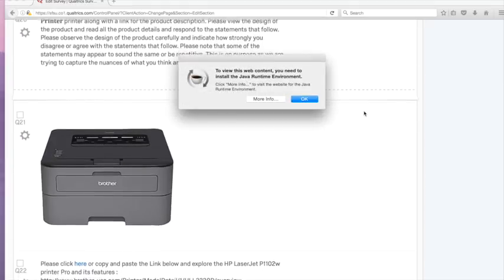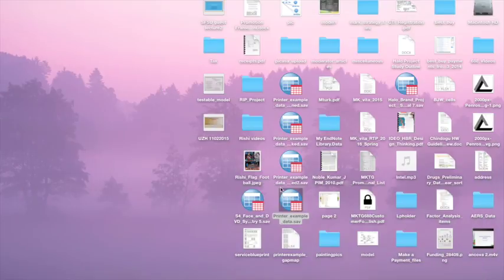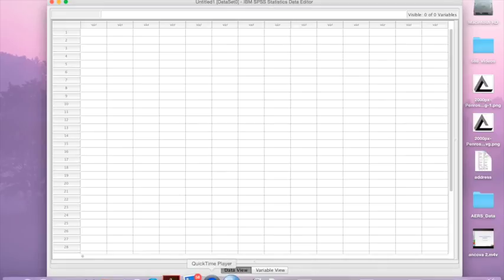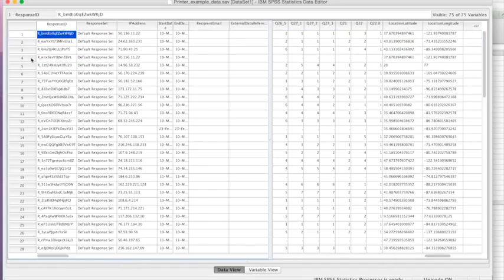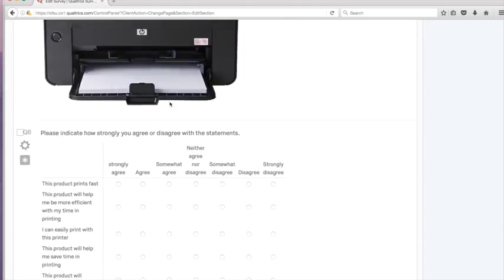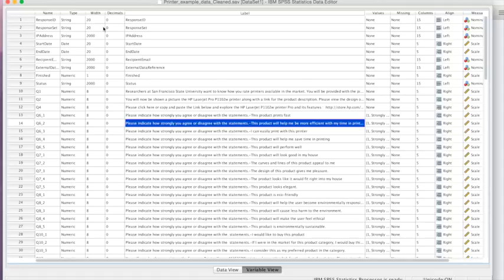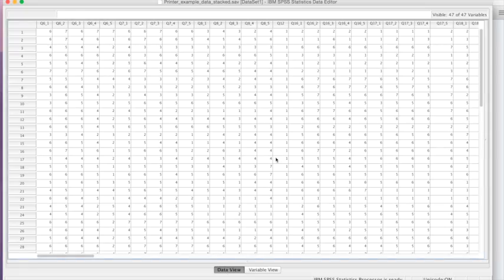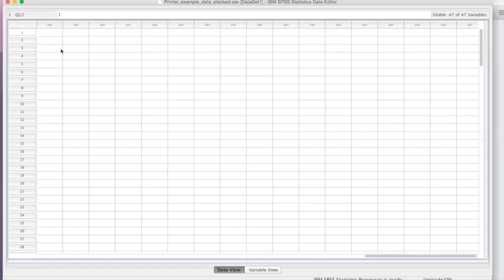Youtube Stage 2 FA p1